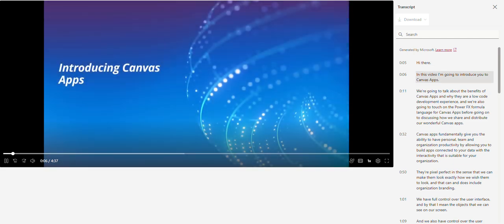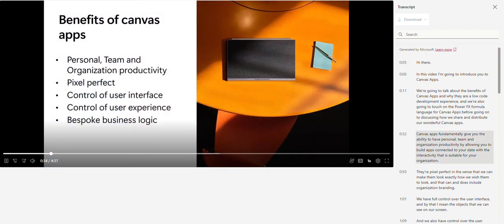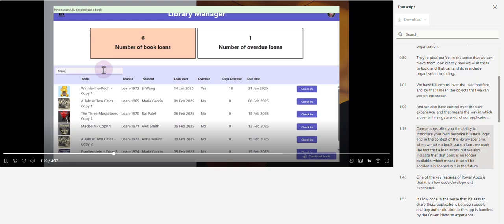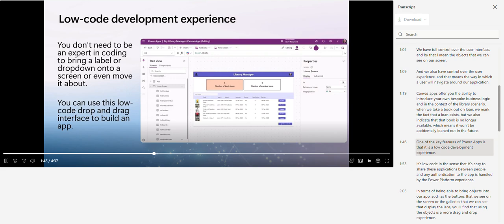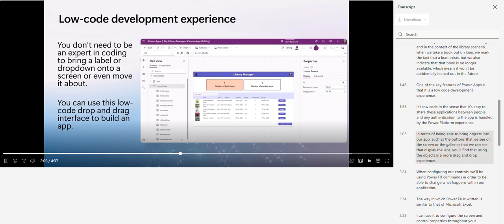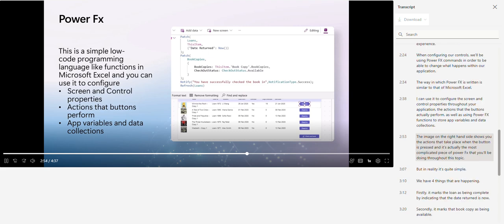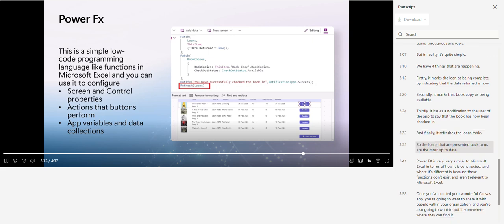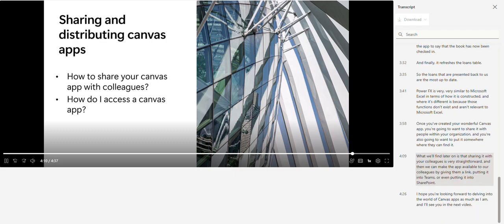Canvas apps - overview | Microsoft Power Platform